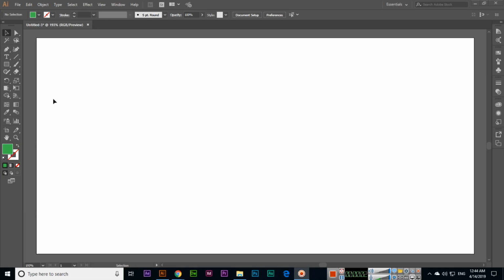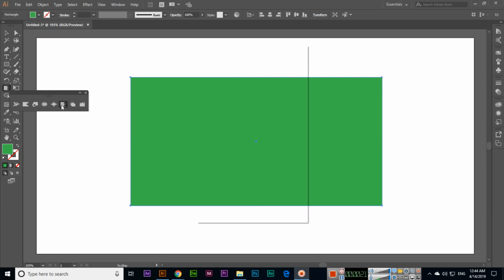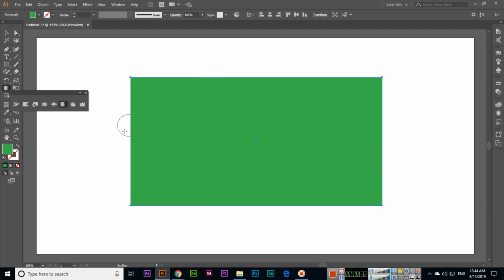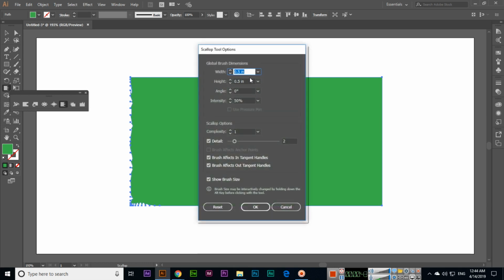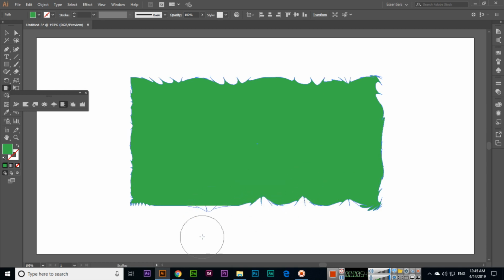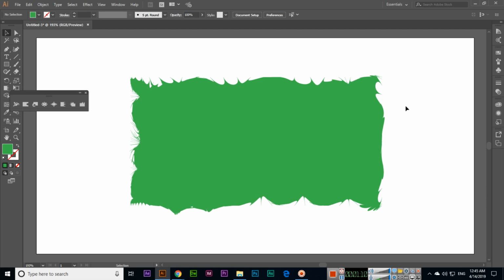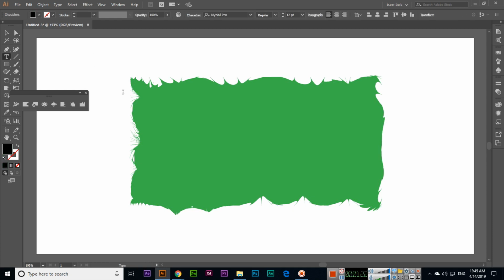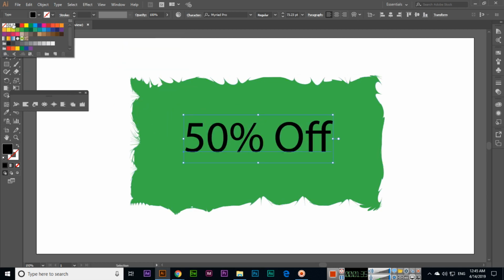Scallop Tool - Adobe Illustrator CC 2019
In this video, you can learn how to use the scallop tool in adobe illustrator cc 2019. Apply unique effects to the edges of your shape using the scallop tool in illustrator.